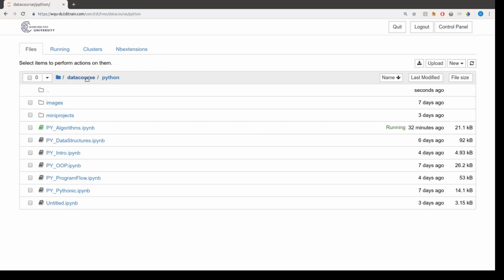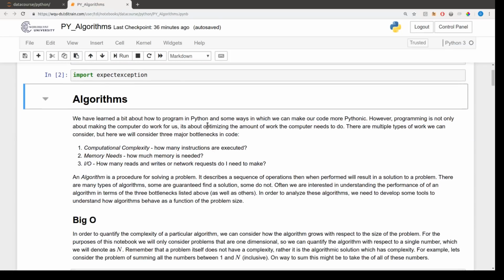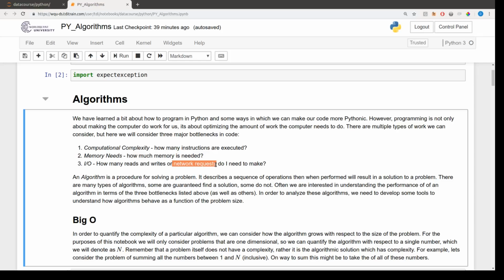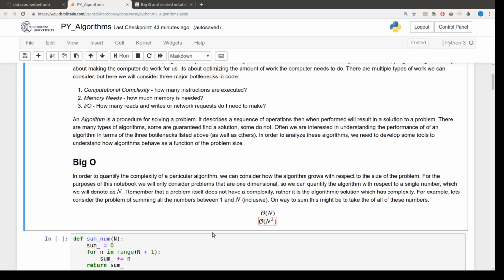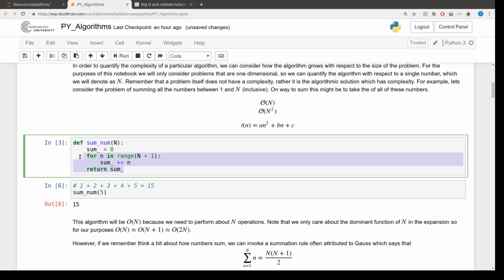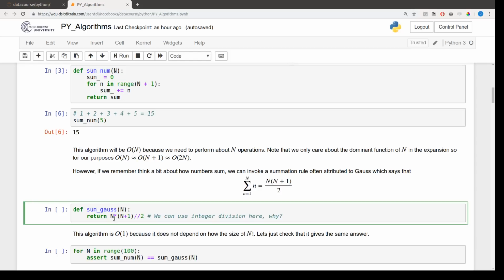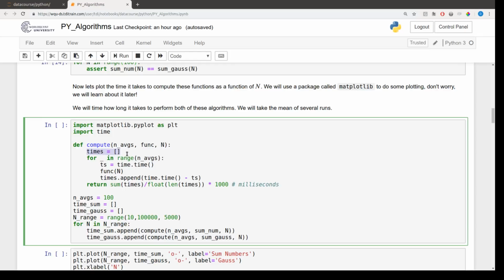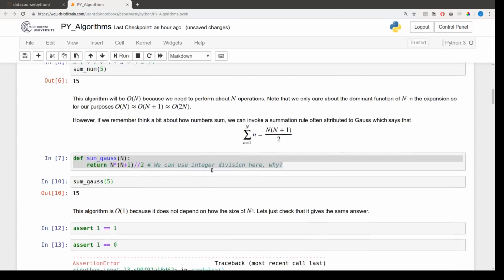Unit I: 2.1.1 Algorithms and Complexity Analysis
In this lecture we introduce the idea of an "algorithm," an abstract method for solving a problem which is subsequently implemented in code. We also introduce analysis of algorithms, thinking about asymptotic/limiting behavior of functions using "big-O notation".